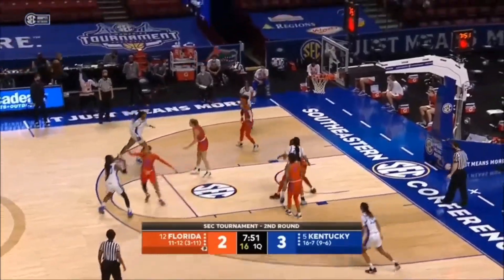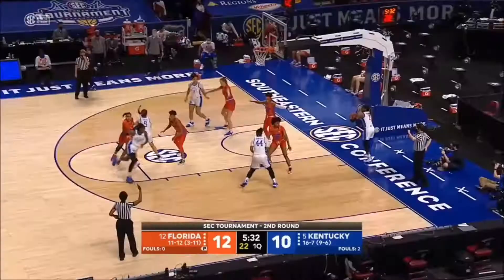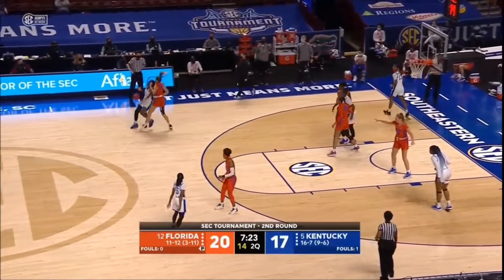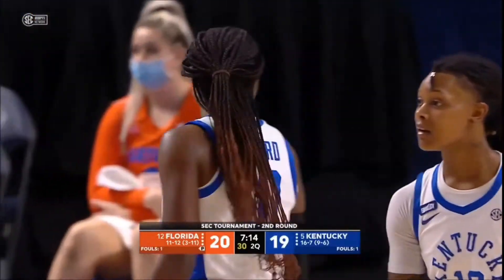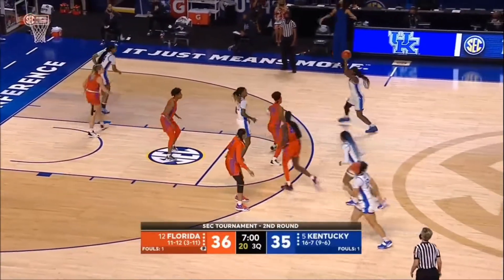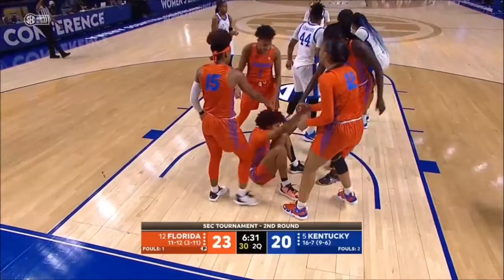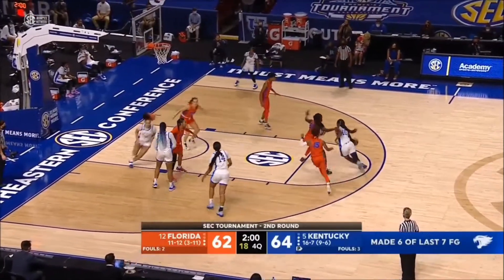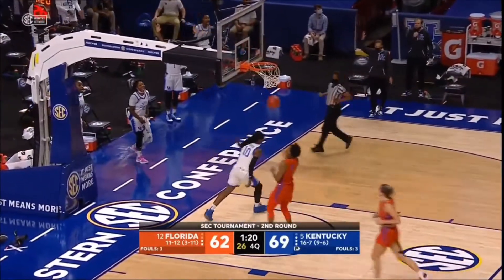HIGHLIGHTS: Rhyne Howard stuffs stat sheet in SEC Tourney win vs Florida.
Rhyne Howard finished with 27 points on 10-15 shooting, along with 6 rebounds, 4 assists, 4 steals, 1 block.